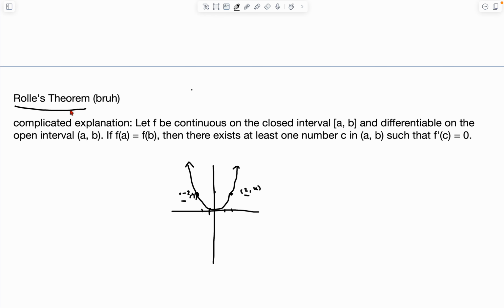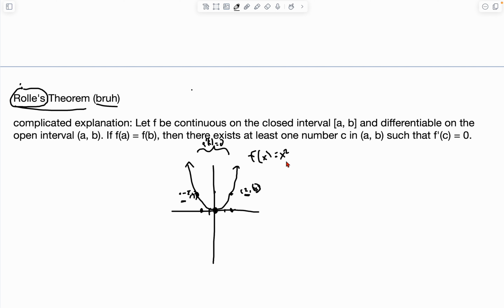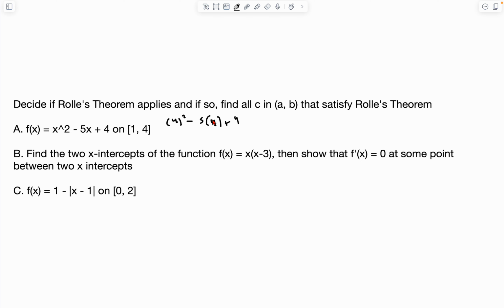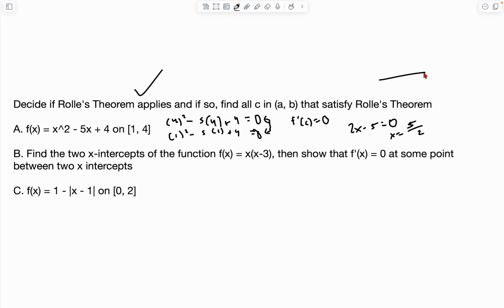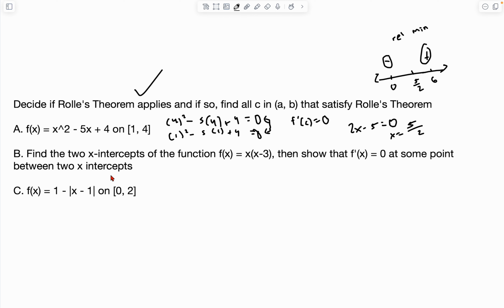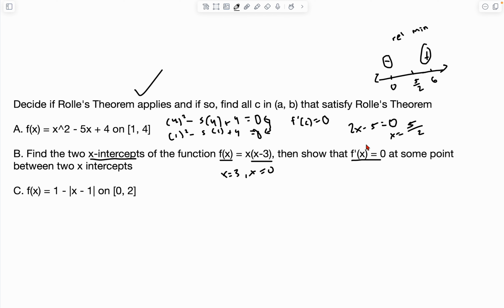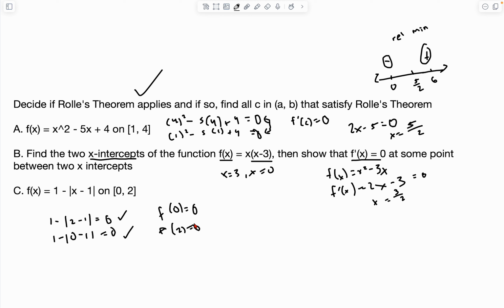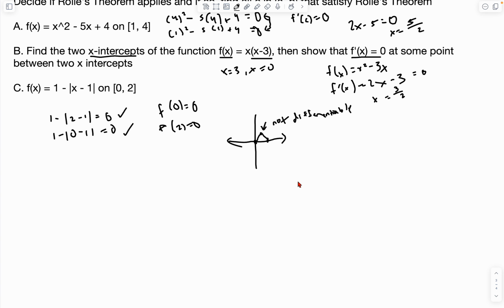AP Calculus AB/BC Rolle's (Bruh) Theorem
Rolle